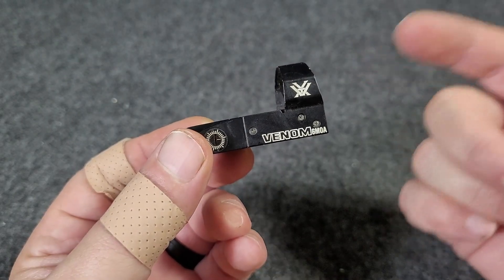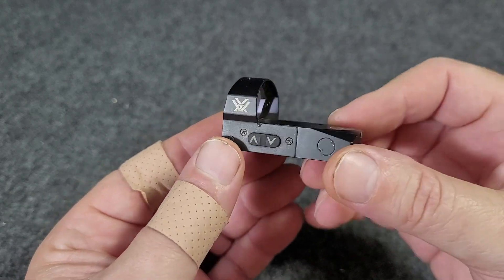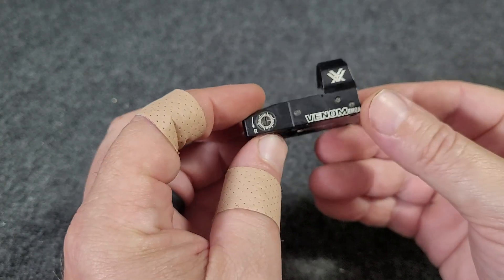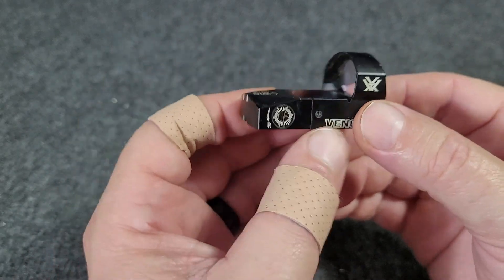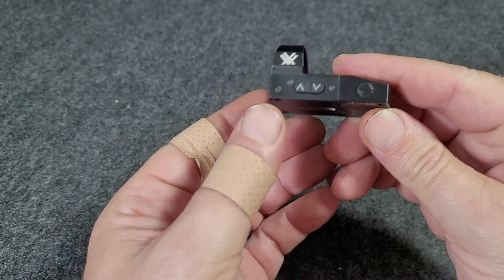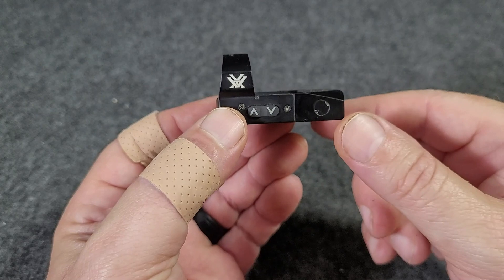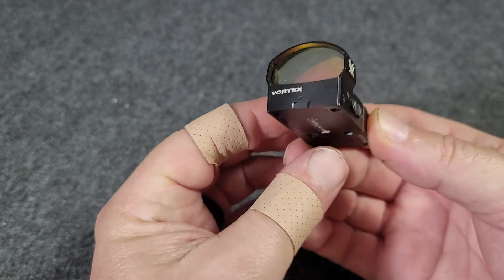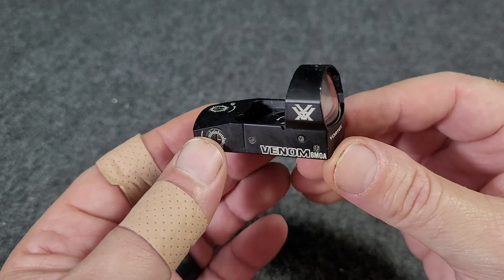This Gets It Done On My Glock 17L